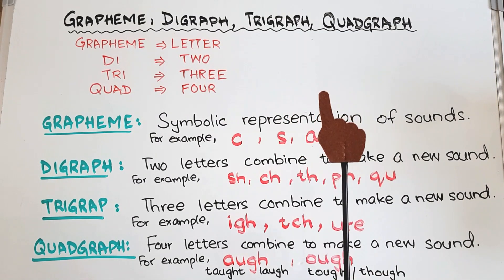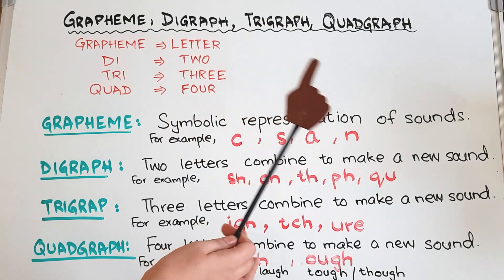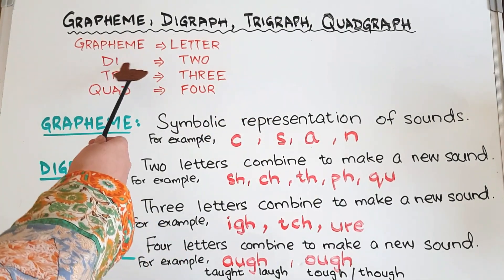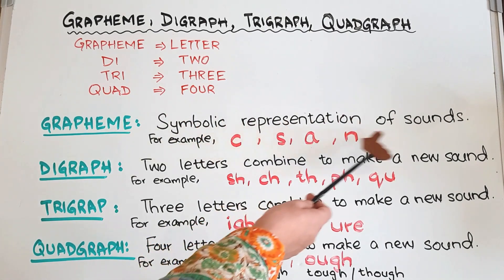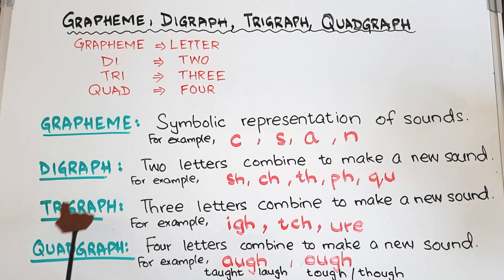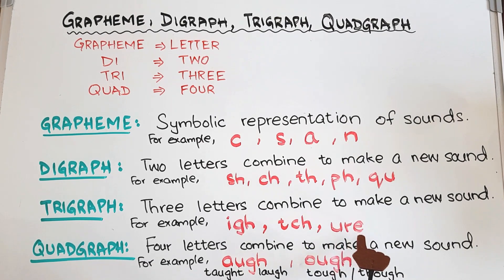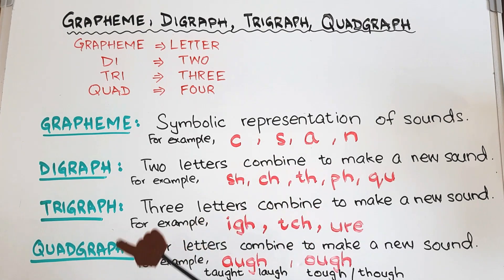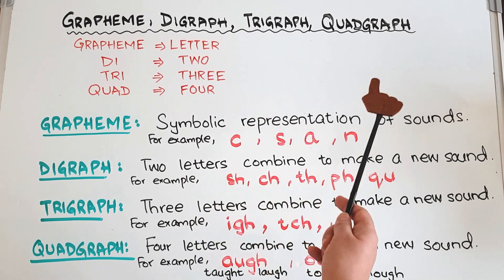What are GRAPHEMES, DIGRAPHS, TRIGRAPHS and QUADGRAPHS?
A simple yet complete explanation of grapheme, digraph, trigraph and quadgraph.